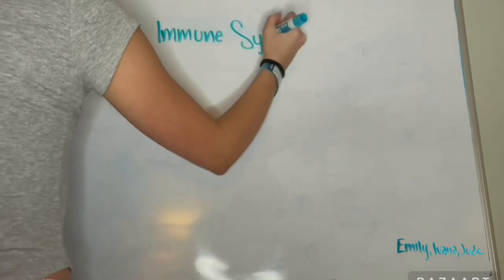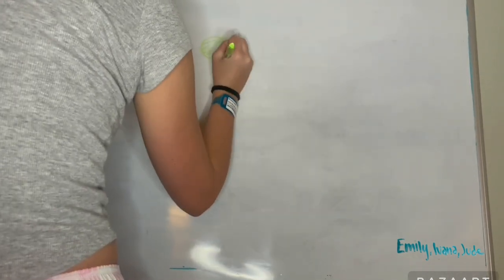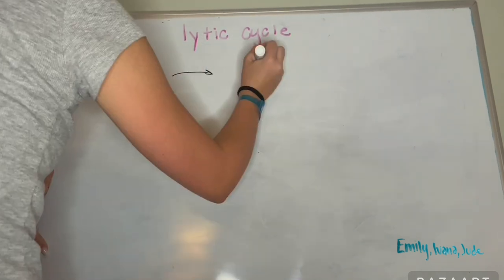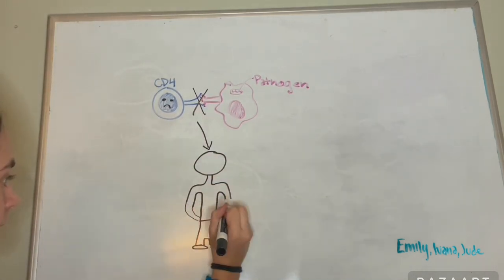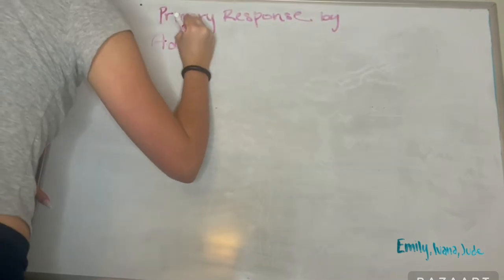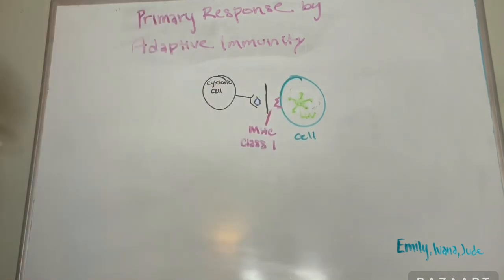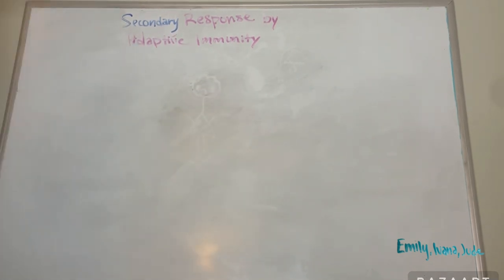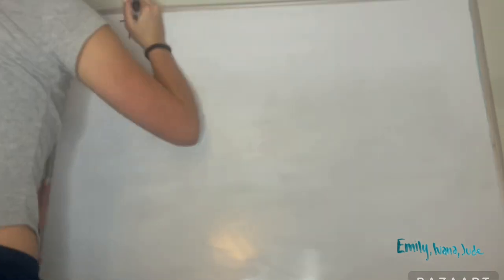HIV Immune Response